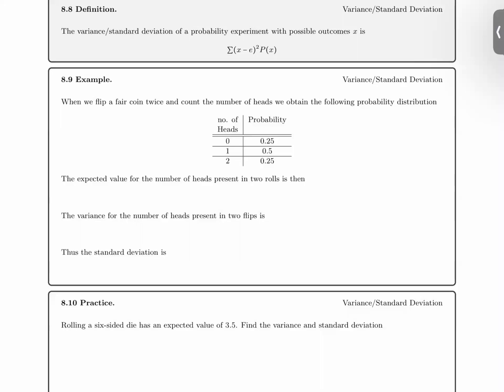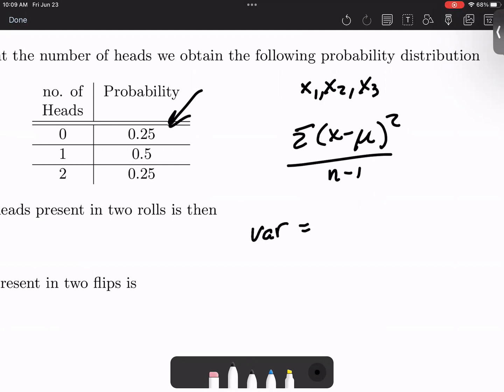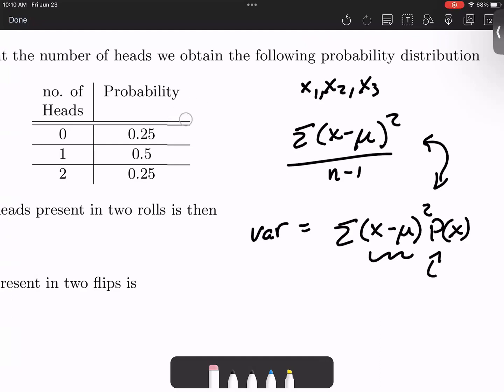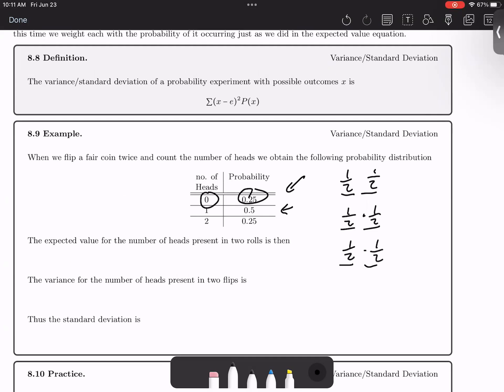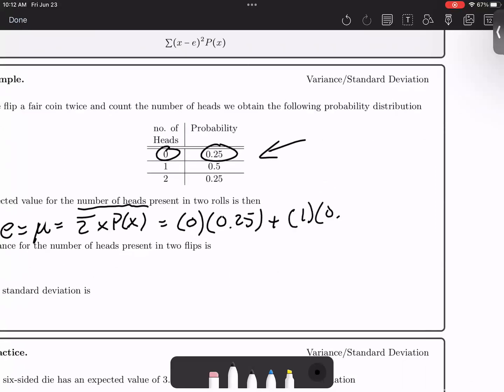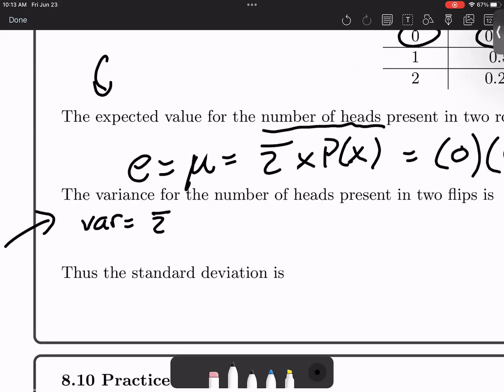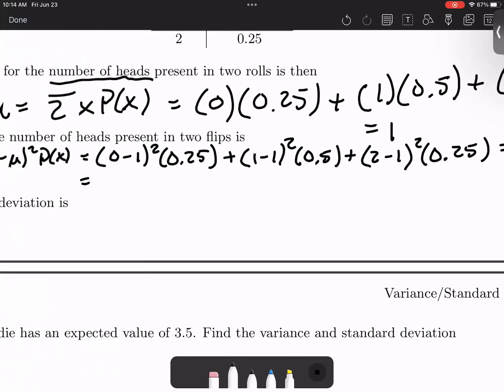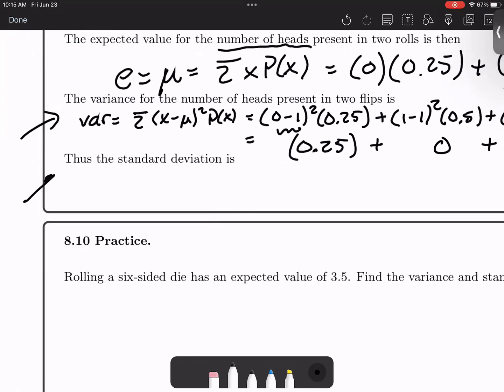Example 8.9 (Variance and Standard Deviation of a Probability Distribution)